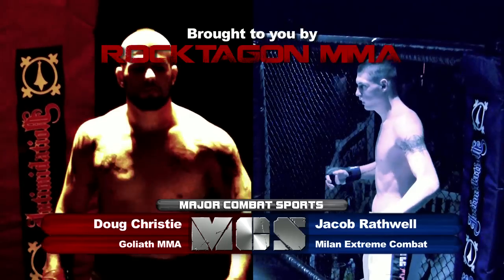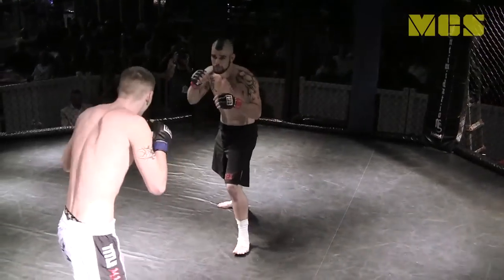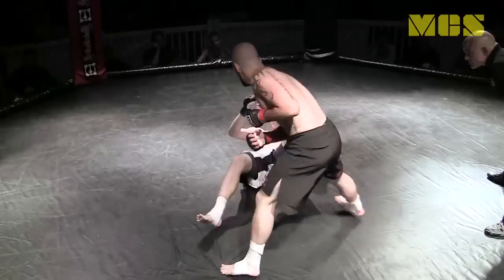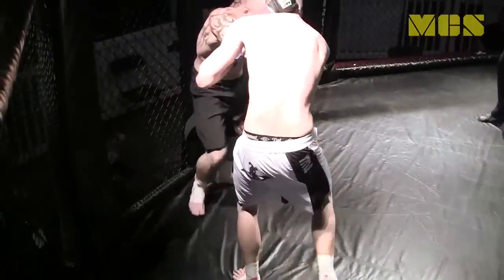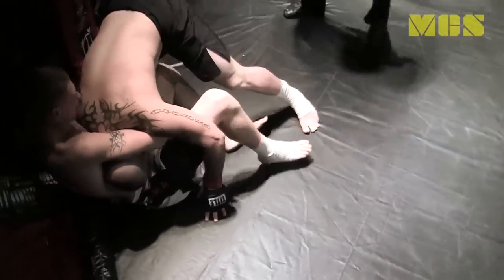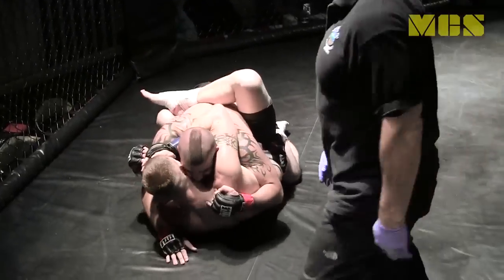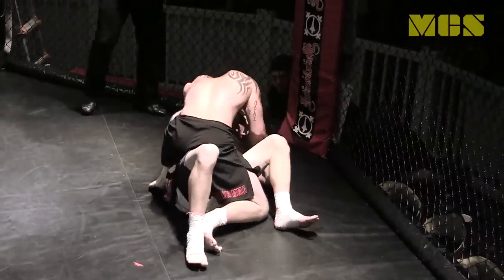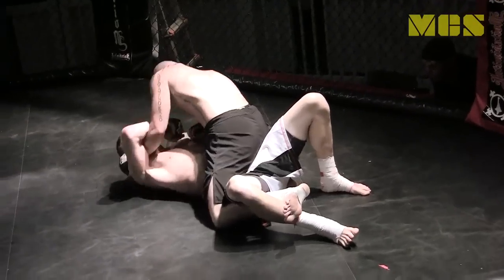TKO by Guillotine Choke!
Jacob "the Riot" Rathwell vs Doug Christie in this 170 lb 3 round MMA fight at the Rocktagon Elite 6 in Ohio.